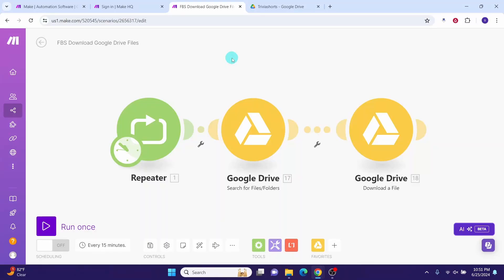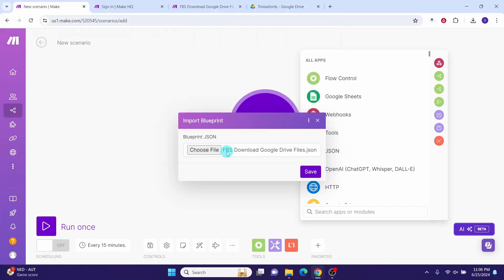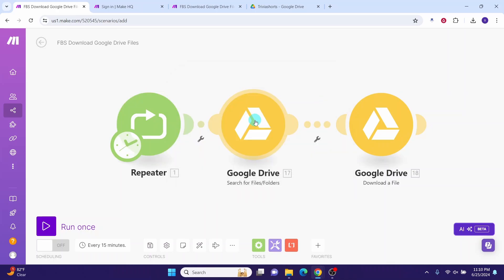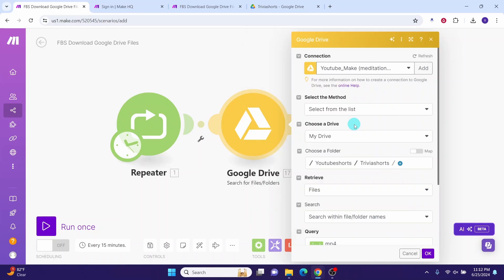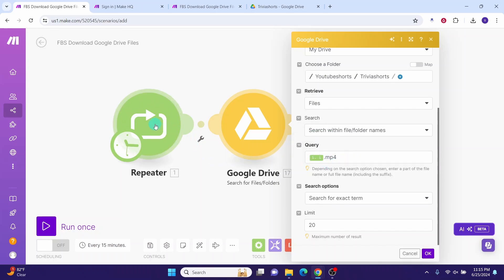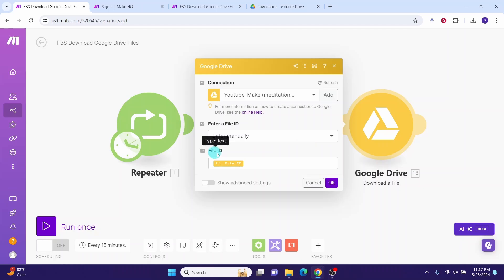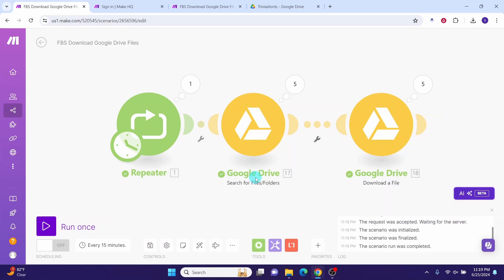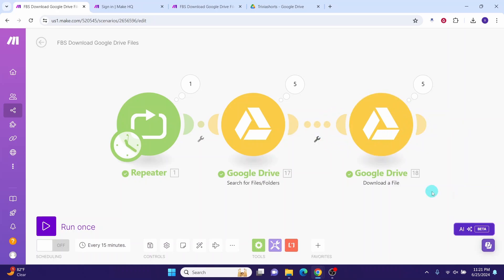Make.com Automation: How To Download Multiple Google Drive Files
Click Below Link To Get Your Free Resources